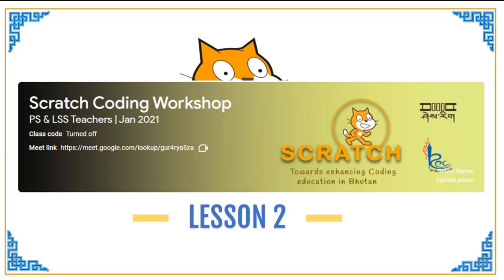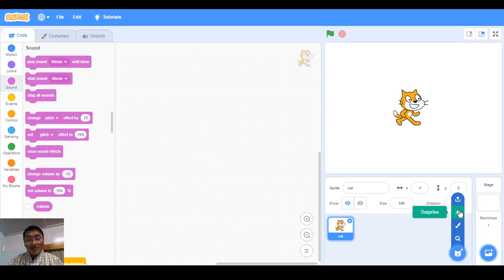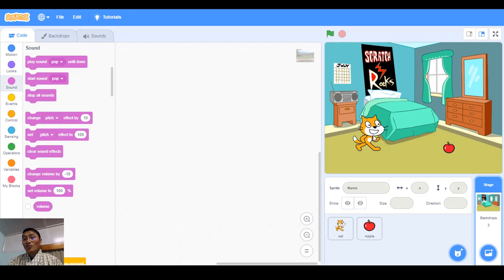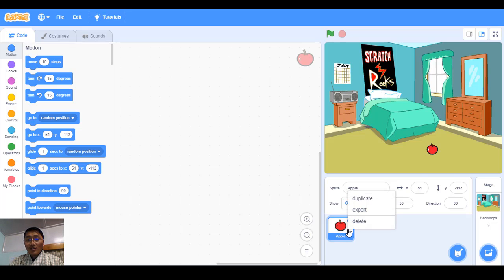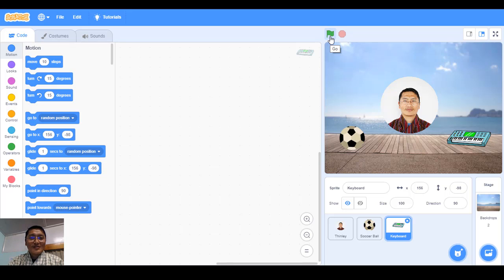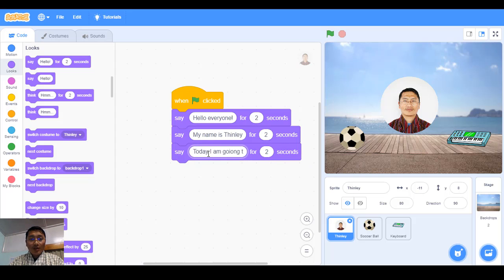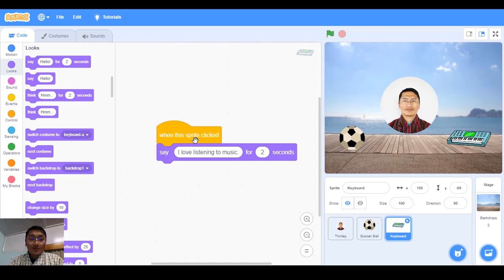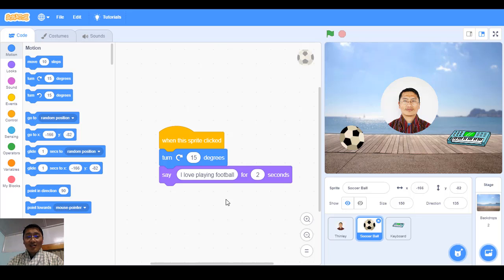Lesson 2 - Interface of Scratch Window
The video covers the interface of Scratch window and shows how to create a  simple project in Scratch.